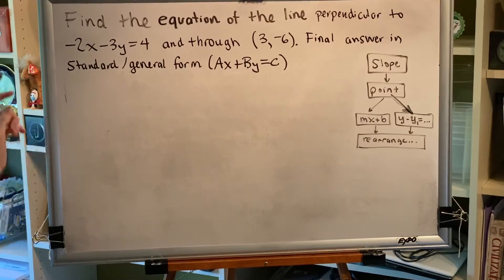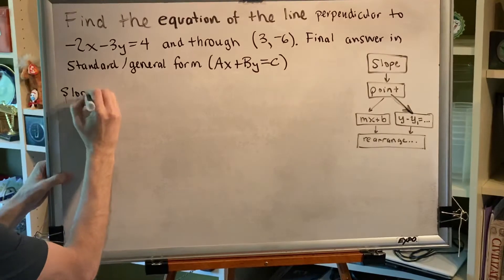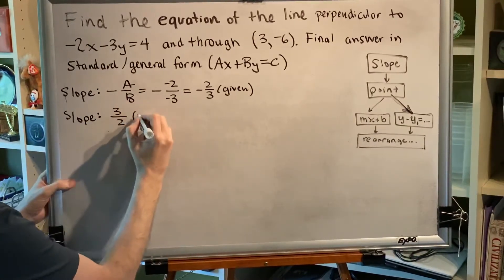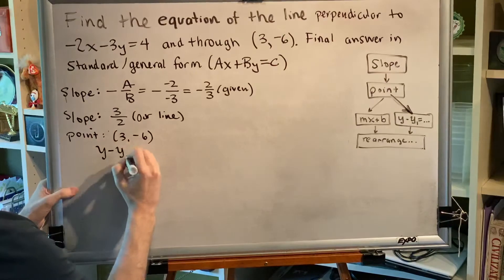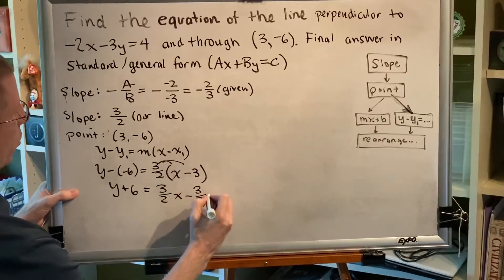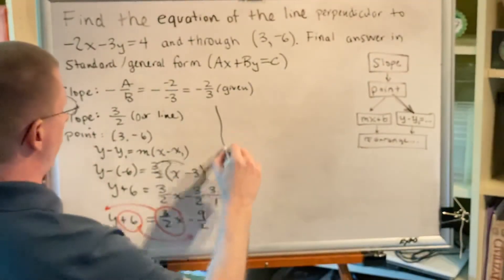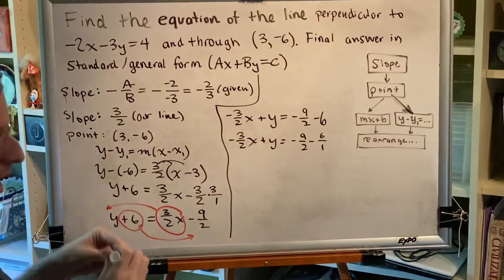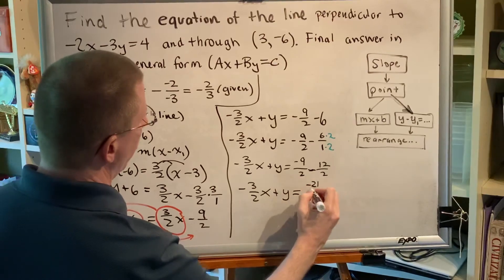Properties of Tilted or Slanted Lines (Part 8)